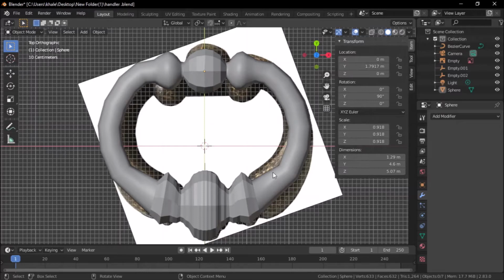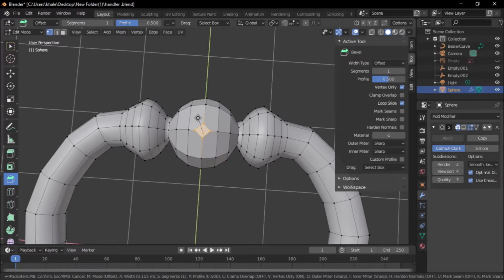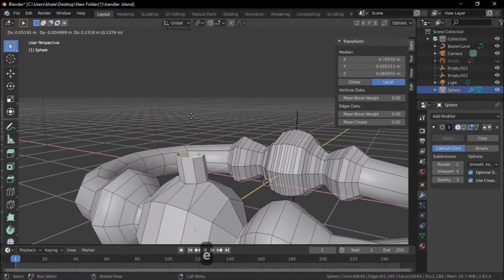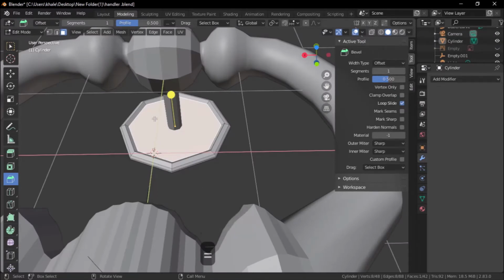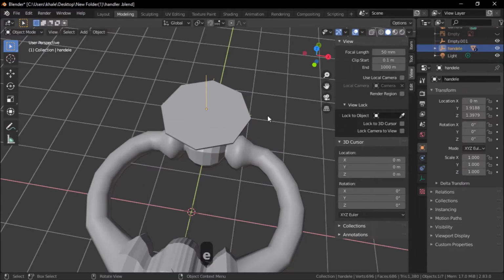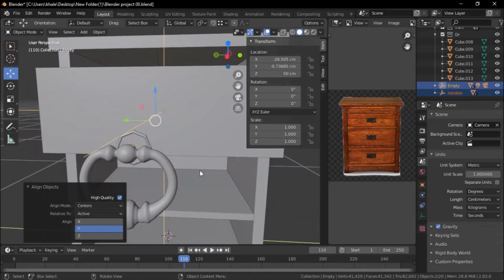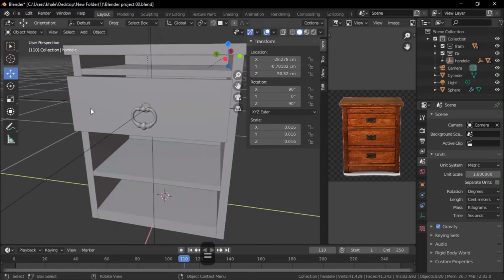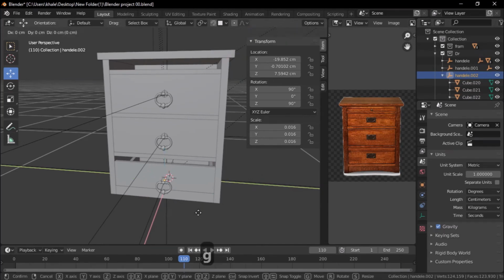Append Project | The Handle To Drawer Project Part 4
In this video we will learn to use new editing tools Pavel and Knife tools,  objects Alignment and Append a project.

0:00 intro
1:07 use editing tools
6:26 Append Project

if you find this video helpful don't forget to like, Subscribe and turn the notification on so you never miss a video thank you so much for watching and I will see you in the next one.